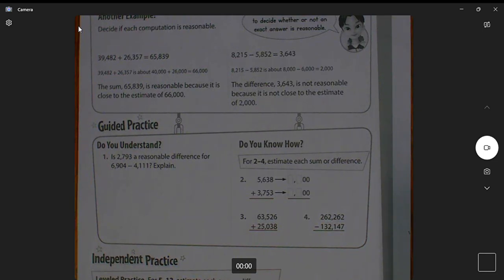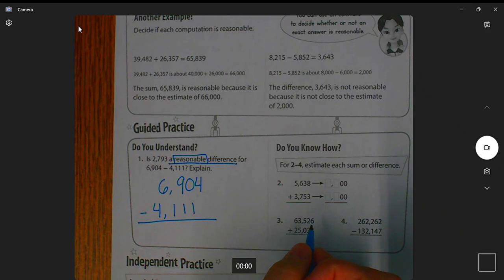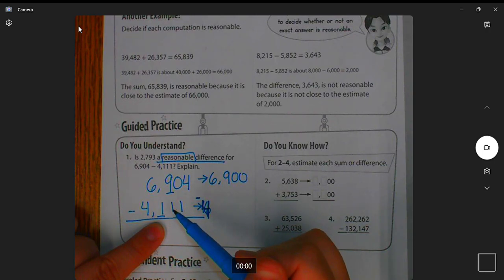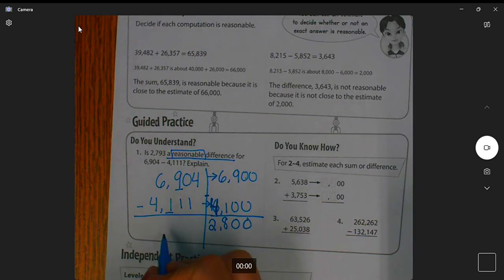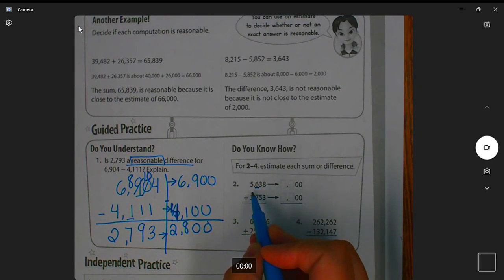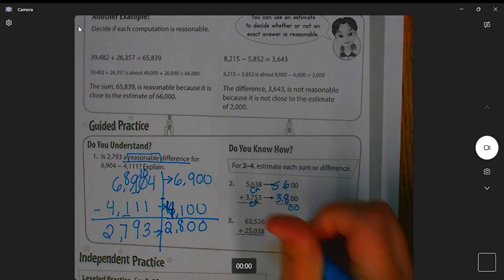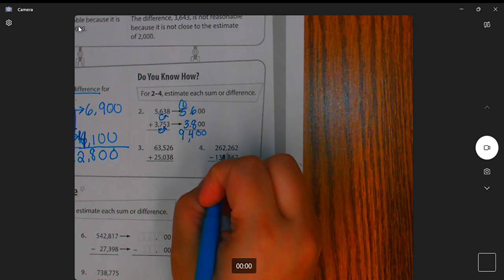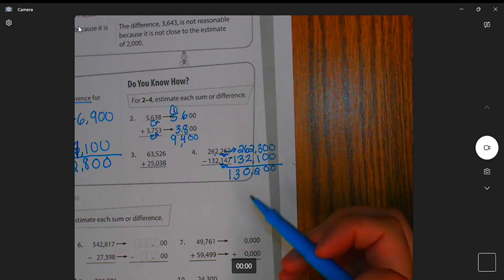Estimating Sums and Differences